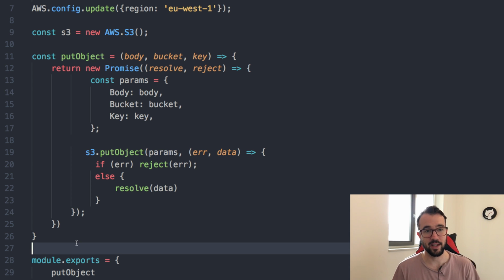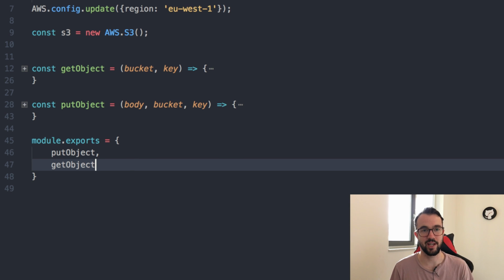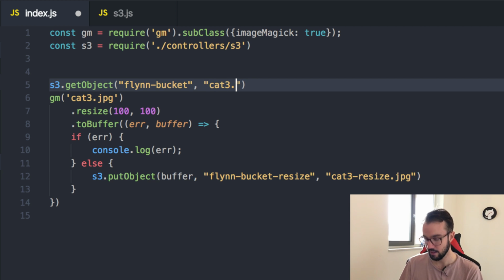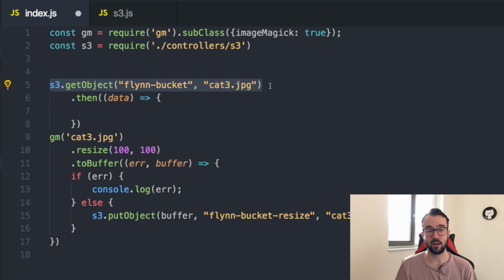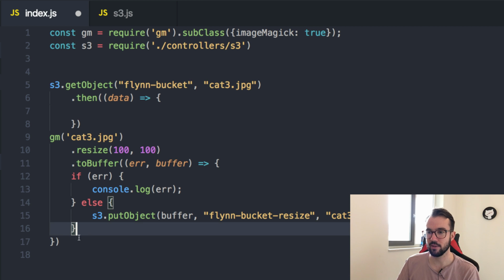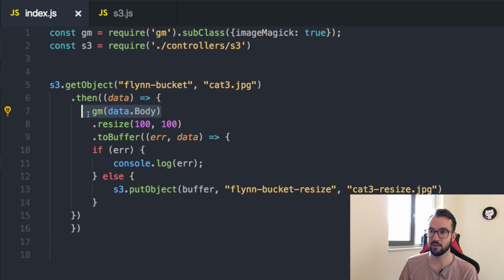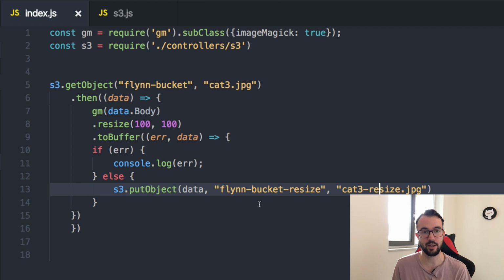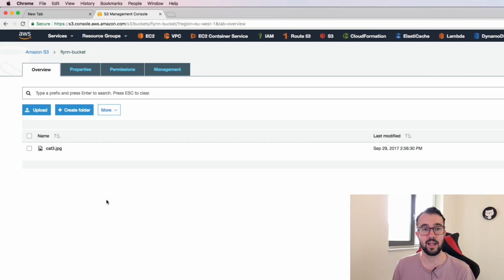AWS Lambda (Part 3): More Code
In this clip, we continue our Lambda function development.